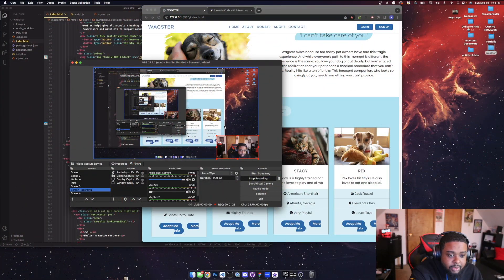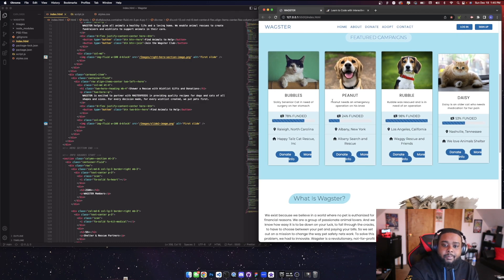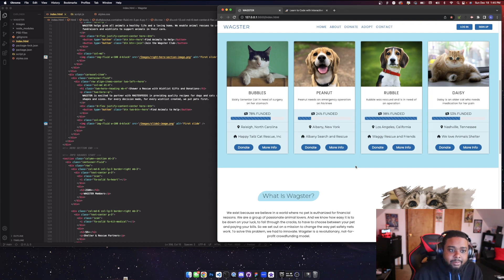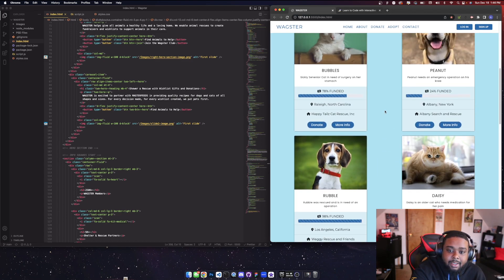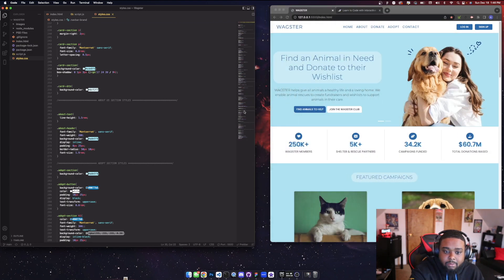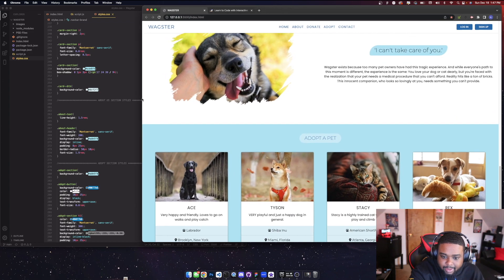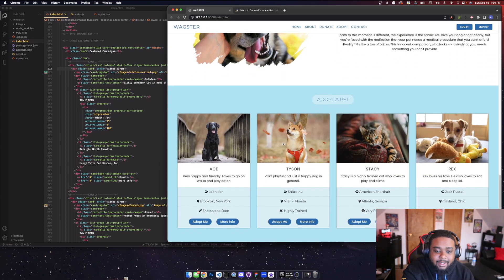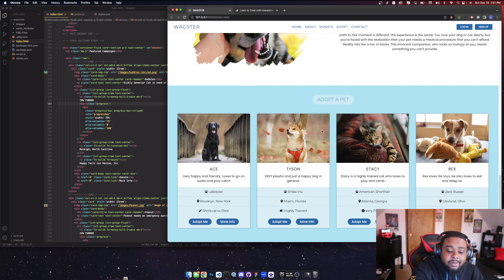(Day 2) Coding Journey: Nucamp Bootstrap Portfolio Project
Today I showcase my bootstrap portfolio project for nucamp.